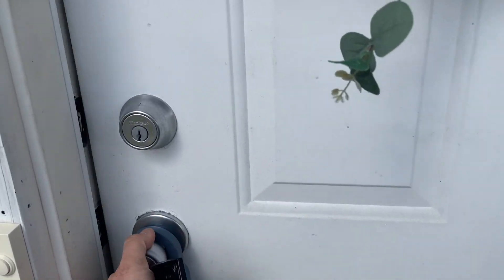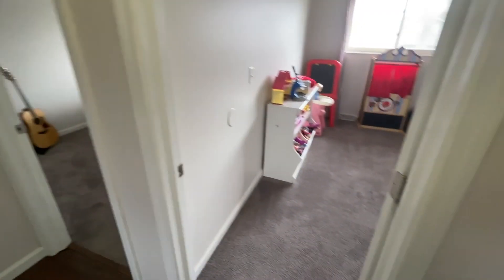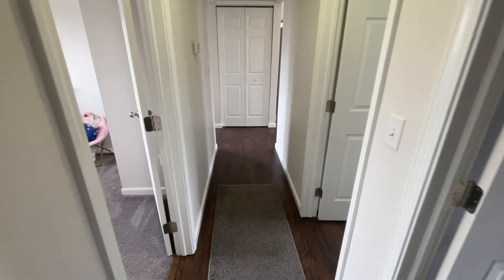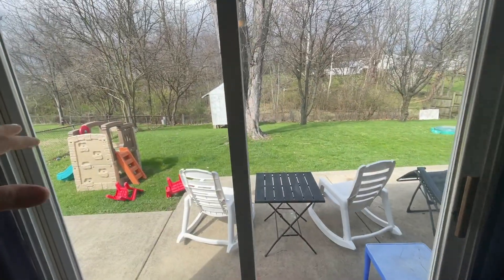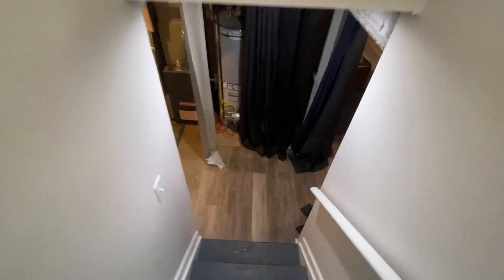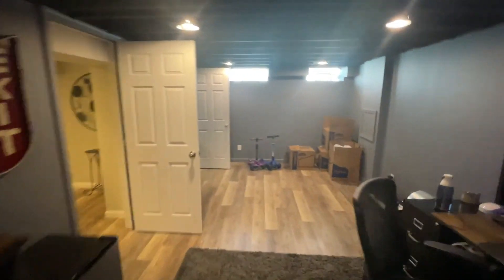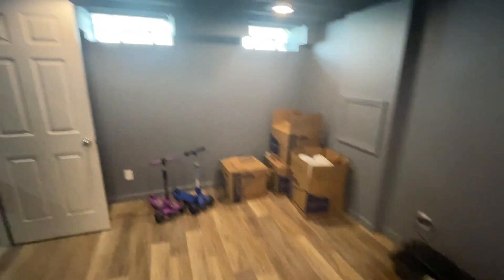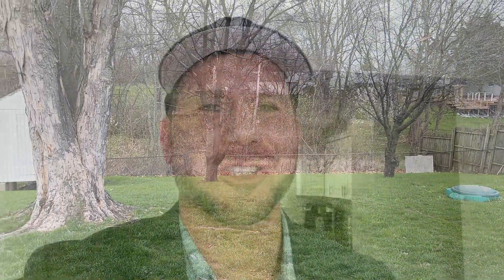Columbus, Ohio | Affordable Home $225,000 | Cheap House for Sale | Property Tour by Paul Graves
🤔Thinking of Moving to Columbus Ohio? 🤠

Offered at $225,000 in Columbus, near the Westerville suburb. If you are looking for an affordable home or otherwise, I have my finger on the pulse for ALL things custom in Columbus, including Westerville, Dublin, Plain City, Powell and all the rest. I cover starter homes all the way through custom-build properties well over $1M

If you are considering moving into the greater Columbus area and need help finding a home in this demanding market, allow me to help. Regardless of homes being sold-out everywhere you go, through the relationships that I have within the industry of builders and other top-performing agents, and an unwillingness to settle or compromise, we will find you your home!

Paul Graves is a Columbus OH and Dublin OH Real Estate Agent, a Residential, New Home Construction and Relocations specialist with Graves Estates, brokered by Real Brokerage Technologies, Inc. Serving the Greater Columbus communities with a focus on Dublin, Plain City, Jerome, and Powell. Allow him to sell your home for more in less time utilizing modern marketing strategies or allow him to lock arms with you in pursuit of your new home.

Paul Graves, Realtor, Luxury Listing Specialist